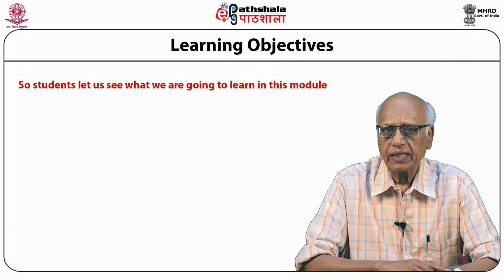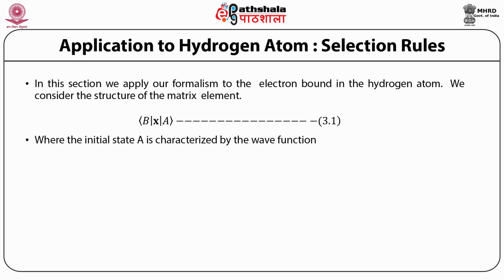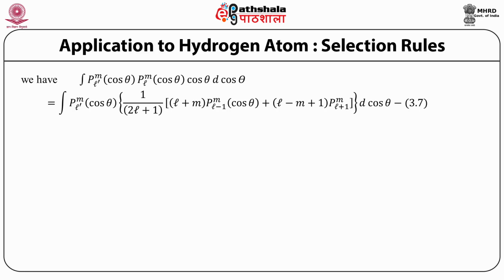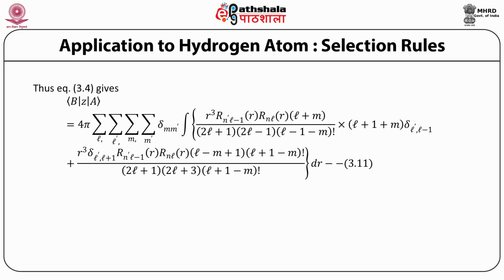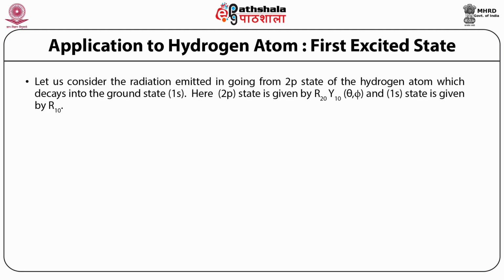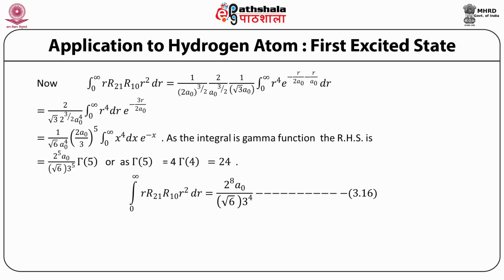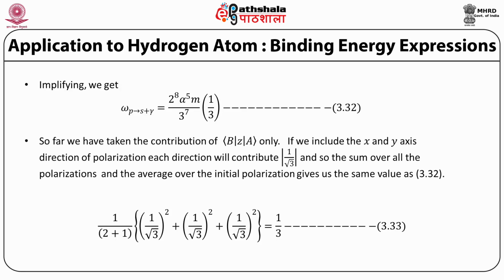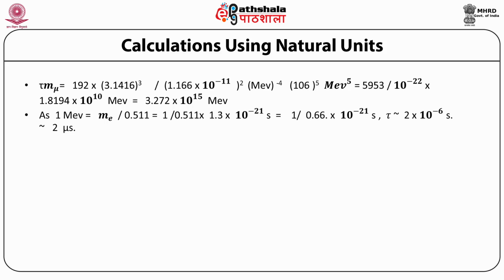Application to H atom